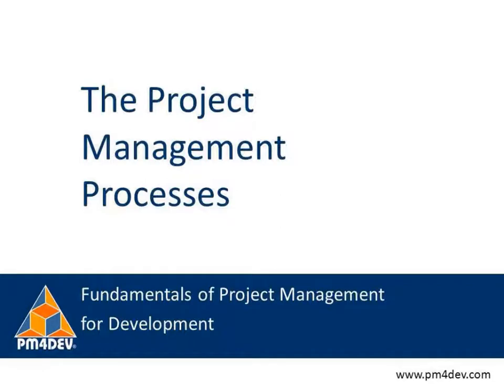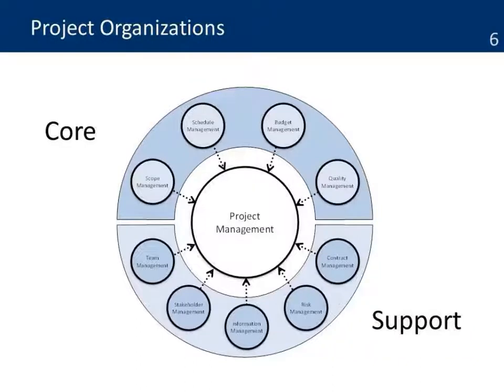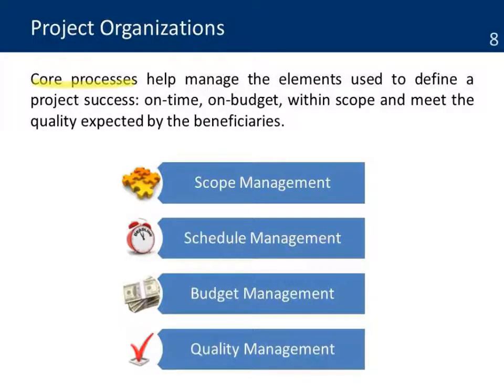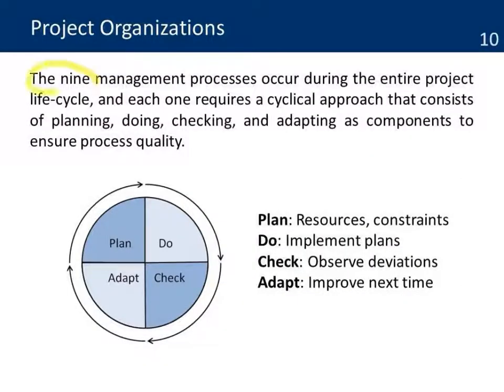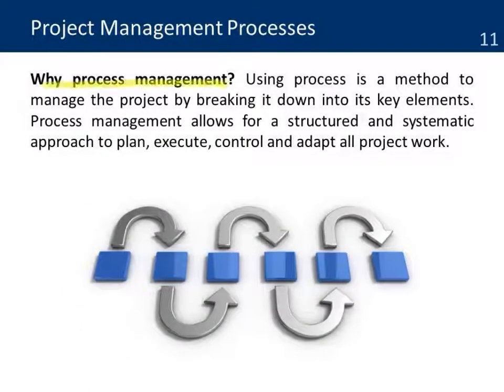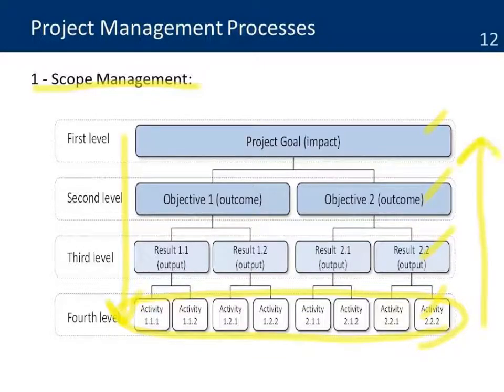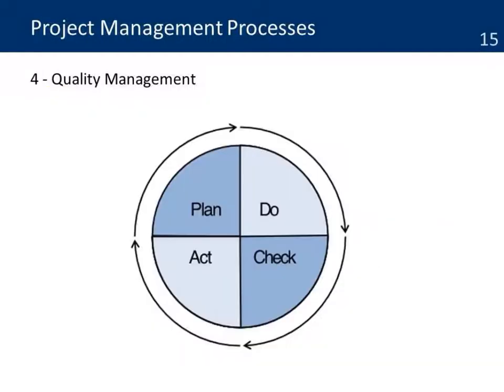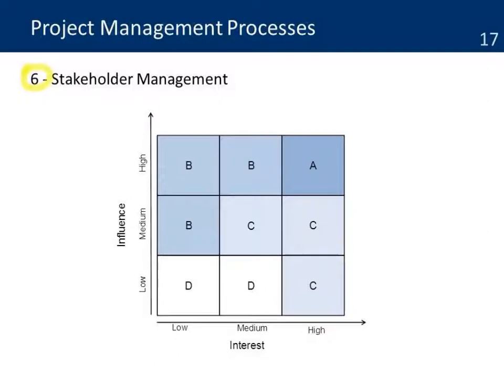2-1 FPM Project Processes